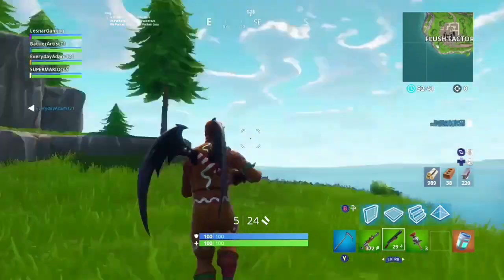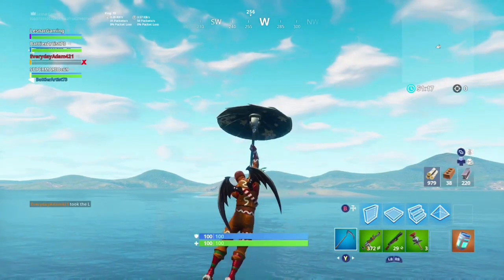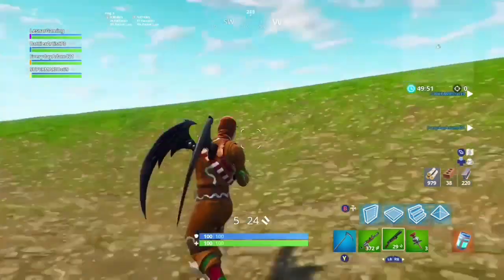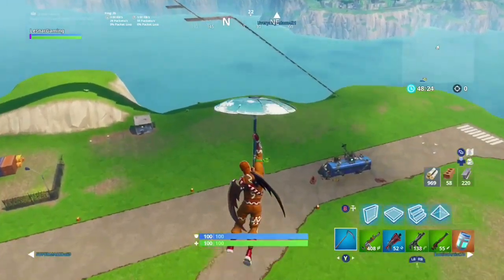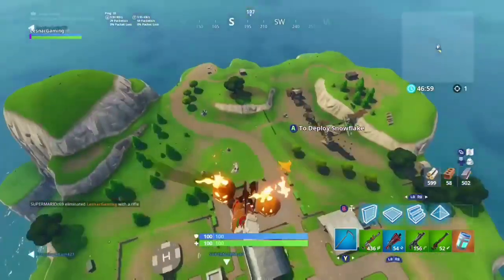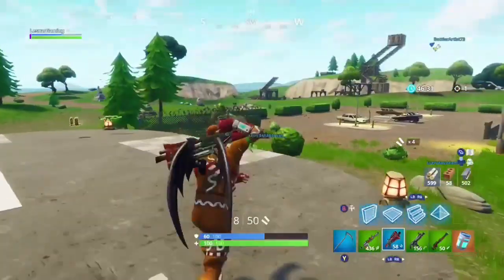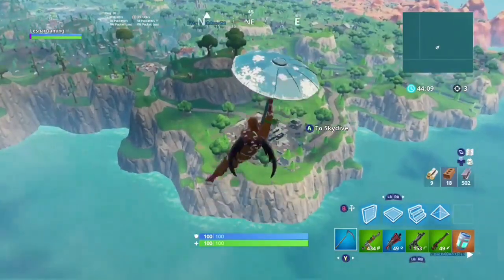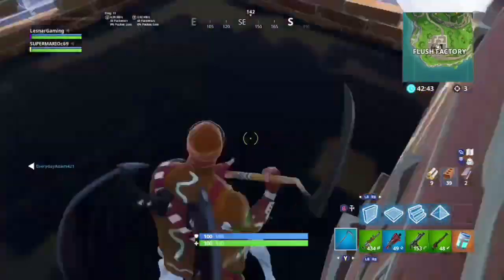How To Get on SPAWN ISLAND In Fortnite!